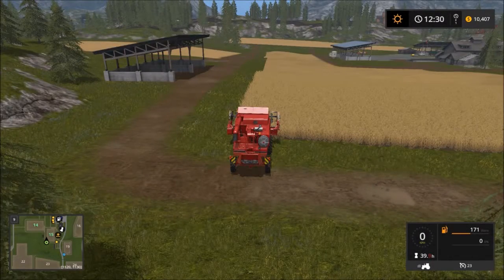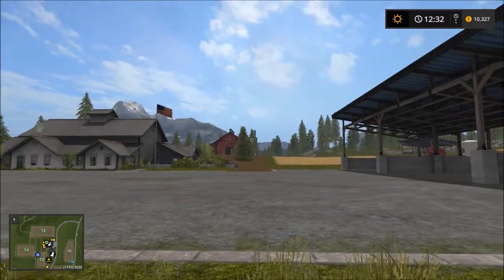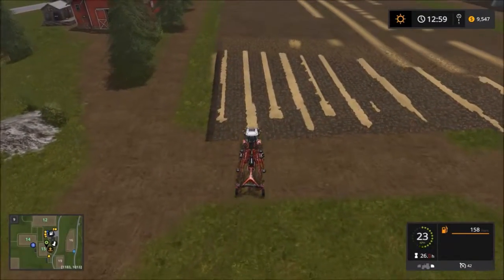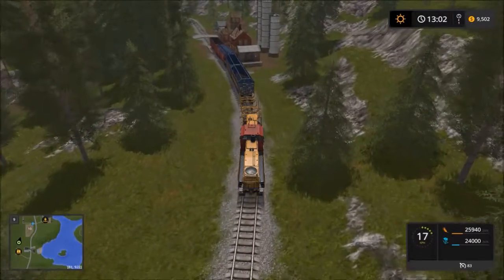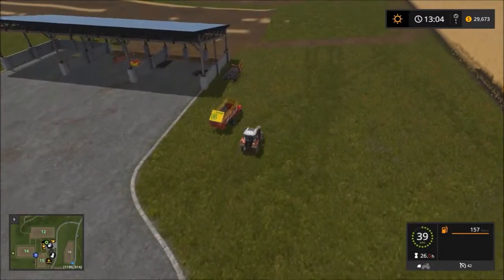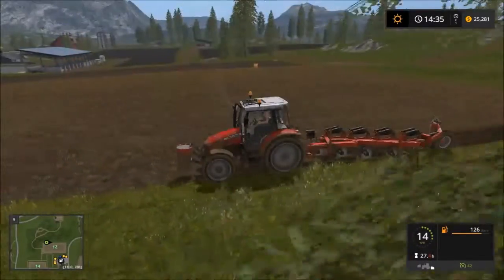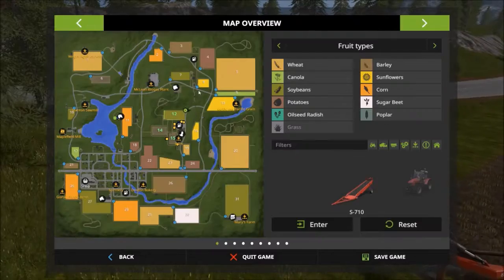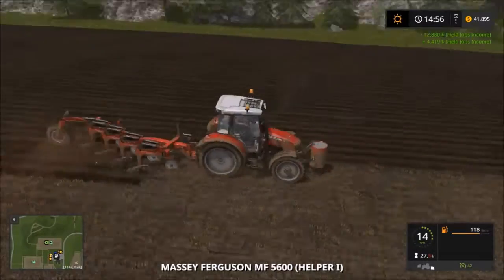Farming Simulator 17 - EP 10 - A Bit Bloody Fancy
Season Goals

1 M bank ballance

No debt

Own at least 6 fields

Grow,harvest, and sell every crop

At least one piece of equipment from every catagory

Breed 20 Cows

Breed 30 Sheep

Breed 50 Pigs

Some other gaming channels that you might enjoy